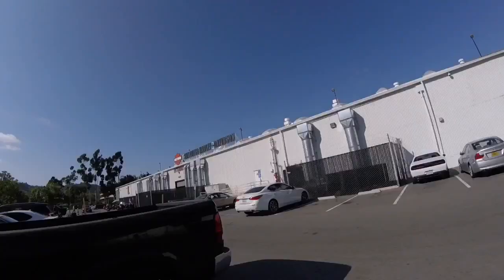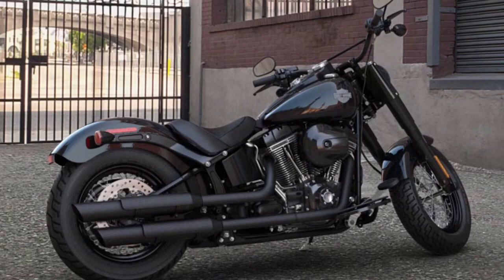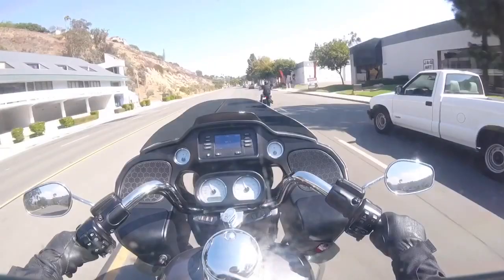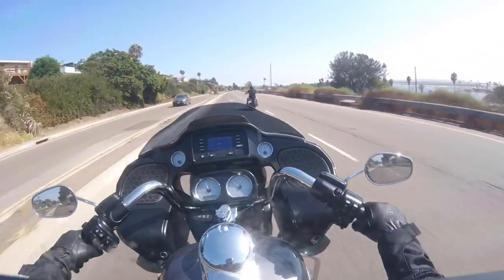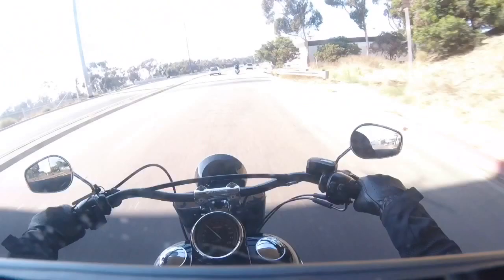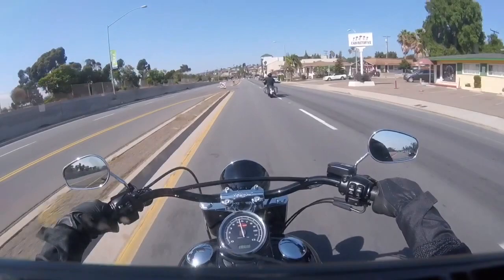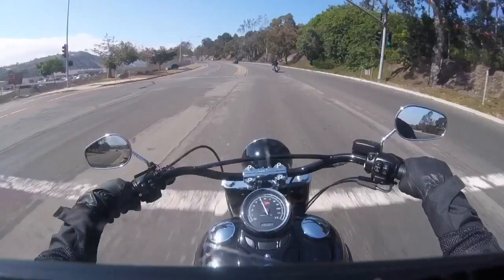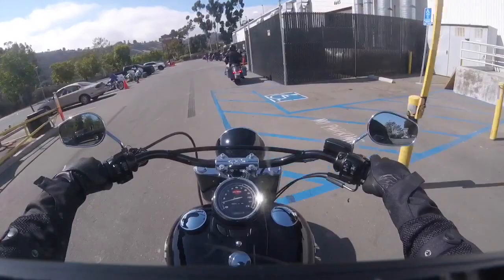2016 Harley Davidson Softail Slim S | HD RoadGlide | San Diego HD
Well, I went to SD HD to ride the Softail Slim S, but I was pretty disappointed that I did not get to ride it. I had to make the most out of this video! I hope you enjoy the video anyway.

Music By: Flume - Smoke & Retribution (Feat. Vince Staples & Kučka)